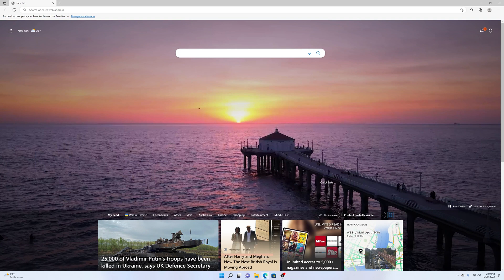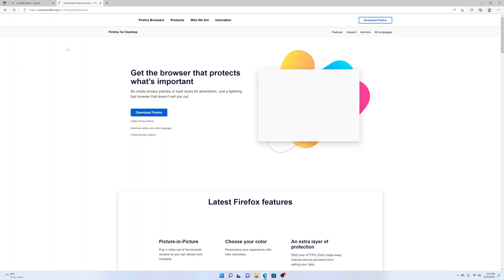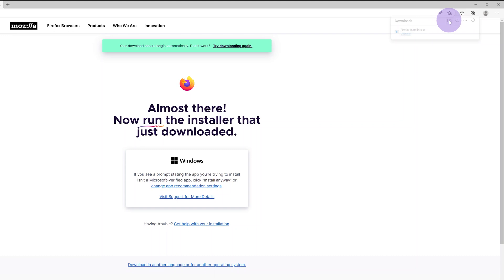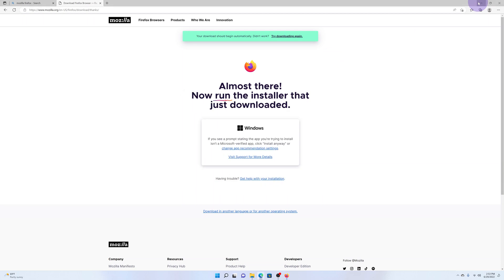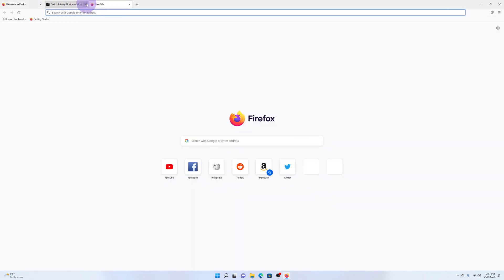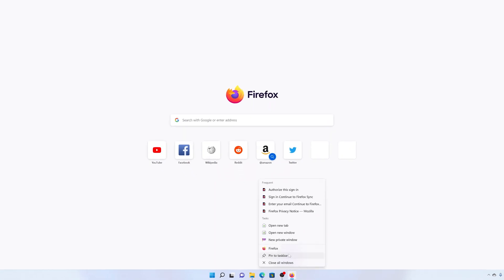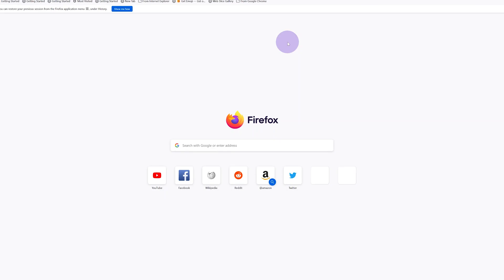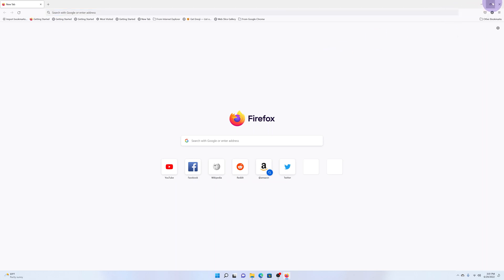Windows 11: How To Install Mozilla Firefox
Here's how to install Firefox on your Windows 11 computer. Firefox browser is available for Windows 11 on the Mozilla website.

How To Download Firefox on Windows 11
How To Install Firefox On Windows 11

Cell Phone Tripod Adapter